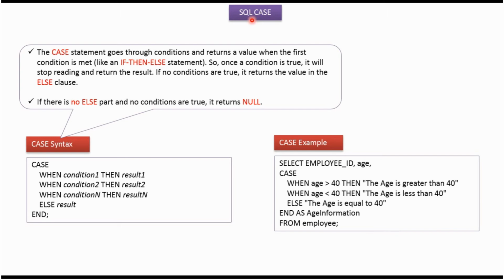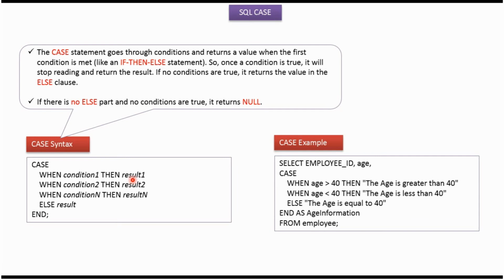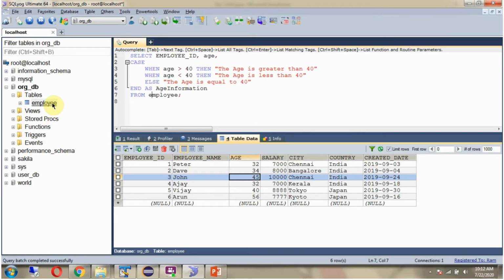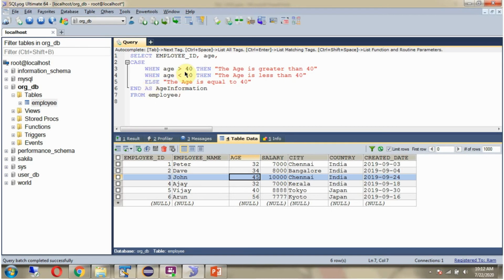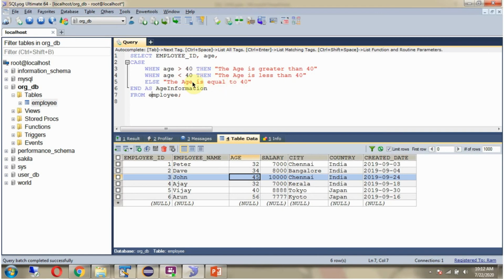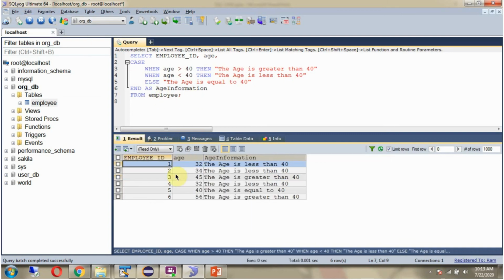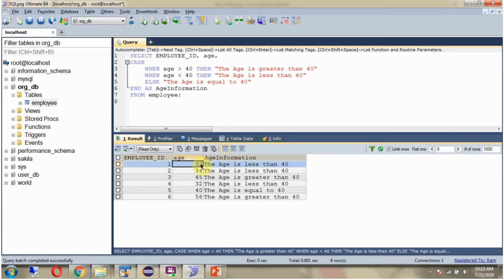What is SQL CASE Statement and how to use the SQL CASE Statement? | SQL Tutorial For Beginners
Welcome to our SQL tutorial for beginners! In this video, we explore the SQL CASE statement, a powerful tool for conditional logic within SQL queries. Understanding how to use the SQL CASE statement is essential for manipulating data based on specific conditions in relational databases.

In this tutorial, you'll learn:
- What SQL CASE Statement is and why it is used for conditional logic in SQL queries.
- The syntax of SQL CASE Statement and its various forms (simple CASE, searched CASE).
- How to use SQL CASE Statement to perform conditional checks and return values based on specified conditions.
- Practical examples demonstrating the use of SQL CASE Statement in real-world scenarios.
- Techniques for combining SQL CASE Statement with other SQL clauses like WHERE, ORDER BY, and GROUP BY.
- Tips and best practices for optimizing SQL queries with SQL CASE Statement.

By the end of this video, you'll be proficient in using SQL CASE Statement to implement conditional logic in your SQL queries, enhancing your SQL query skills significantly.

What is SQL CASE Statement and how to use the SQL CASE Statement? | SQL Tutorial For Beginners | Learn SQL